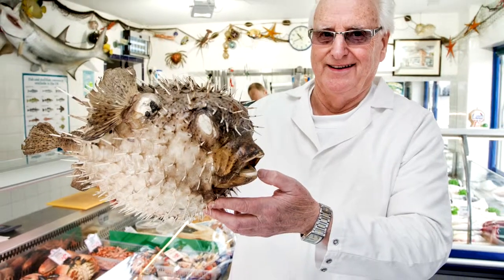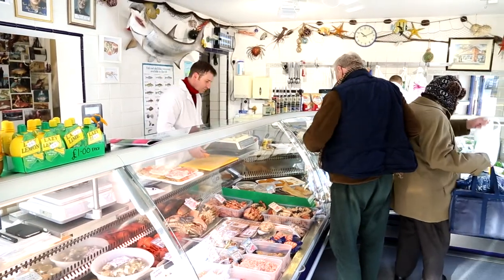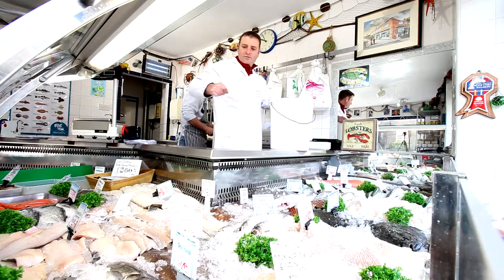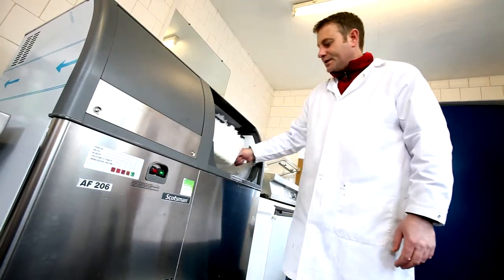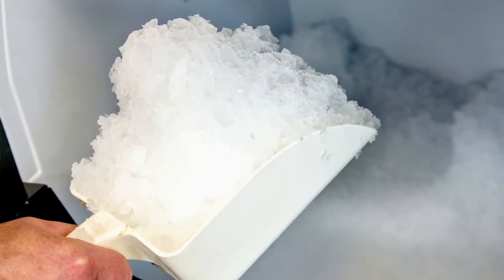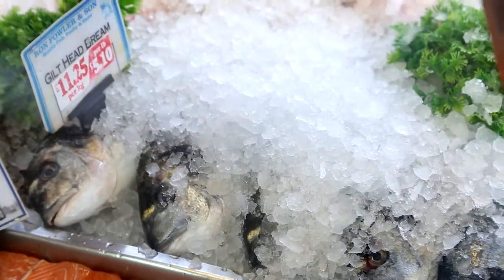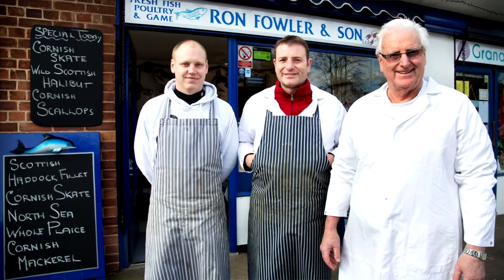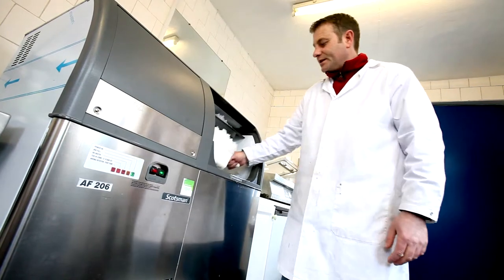Scotsman Ice at Ron Fowler & Son Ltd, Surrey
Ron and Mark Fowler of renowned fish monger Ron Fowler & Son Ltd discuss how important good ice is in preserving the quality of their fish.